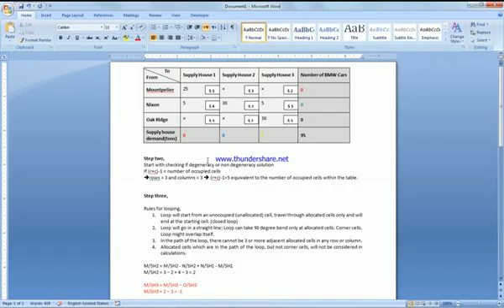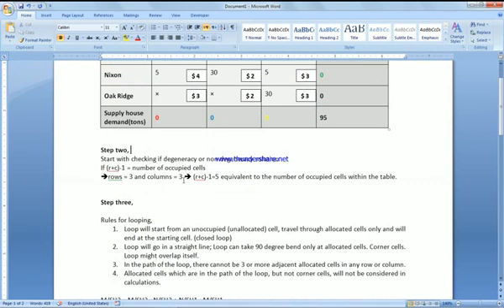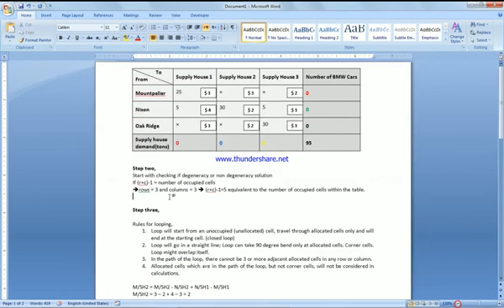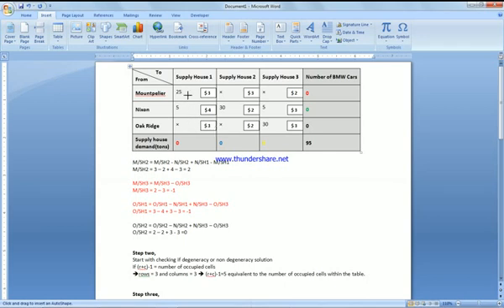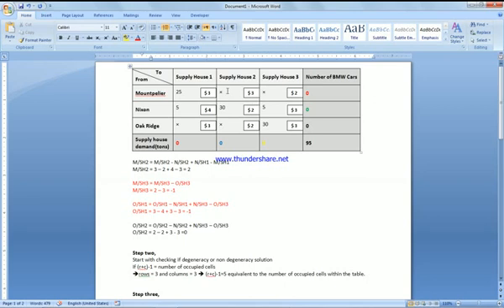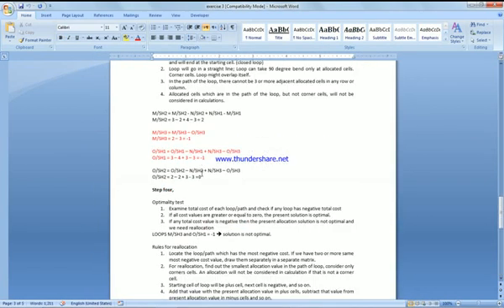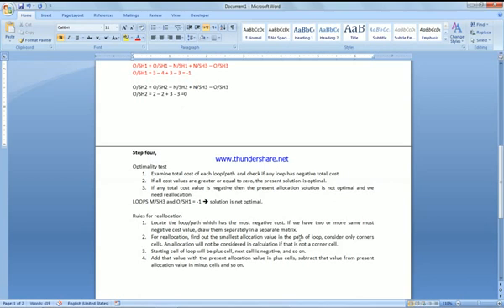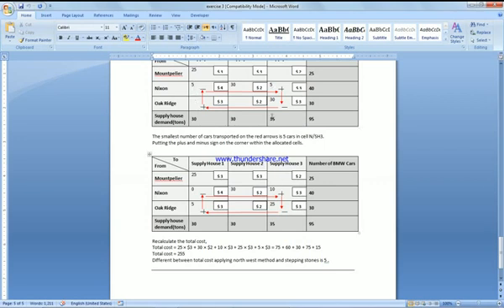Stepping Stone Operations Research Transportation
Stepping Stones
Operations Research

1. Loop will start from an unoccupied (unallocated) cell, travel through allocated cells only and will end at the starting cell. (closed loop)
2. Loop will go in a straight line; Loop can take 90 degree bend only at allocated cells. Corner cells. Loop might overlap itself.
3. In the path of the loop, there cannot be 3 or more adjacent allocated cells in any row or column.
4. Allocated cells which are in the path of the loop, but not corner cells, will not be considered in calculations.

Optimality test
1. Examine total cost of each loop/path and check if any loop has negative total cost
2. If all cost values are greater or equal to zero, the present solution is optimal.
3. If any total cost value is negative then the present allocation solution is not optimal and we need reallocation
LOOPS M/SH3 and O/SH1 = -1  solution is not optimal.

Rules for reallocation
1. Locate the loop/path which has the most negative cost. If we have two or more same most negative cost value, draw them separately in a separate matrix.
2. For reallocation, find out the smallest allocation value in the path of loop, consider only corners cells. An allocation will not be considered in calculation if that is not a corner cell.
3. Starting cell of loop will be plus cell, next cell is negative, and so on.
4. Add that value with the present allocation value in plus cells, subtract that value from present allocation value in minus cells and so on.